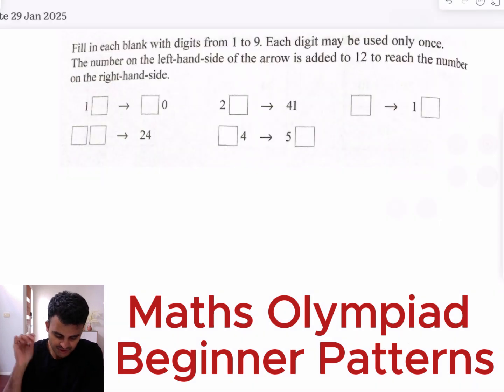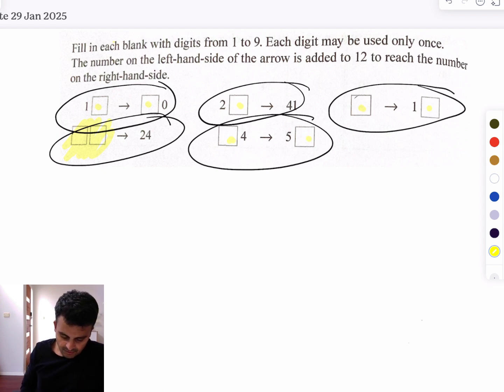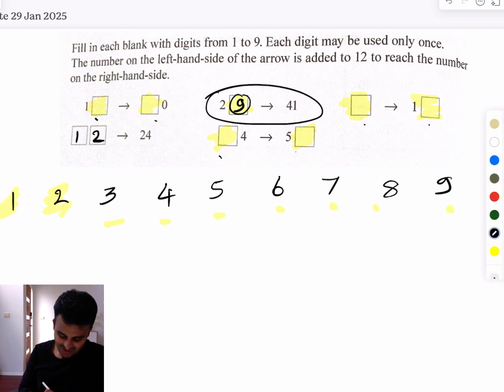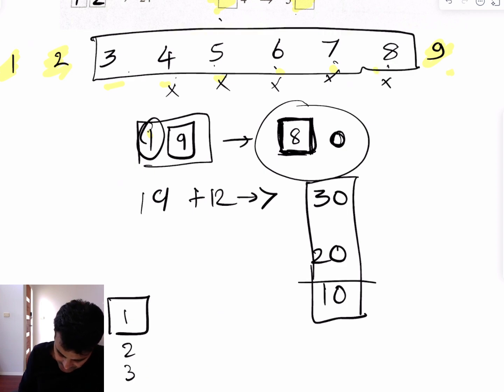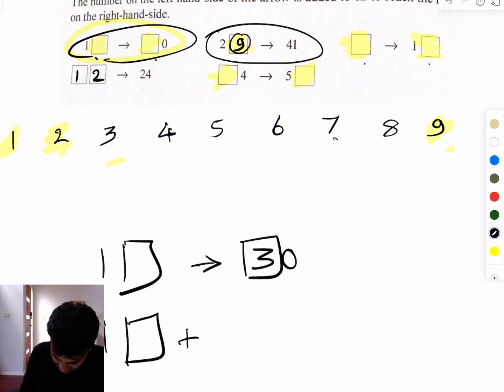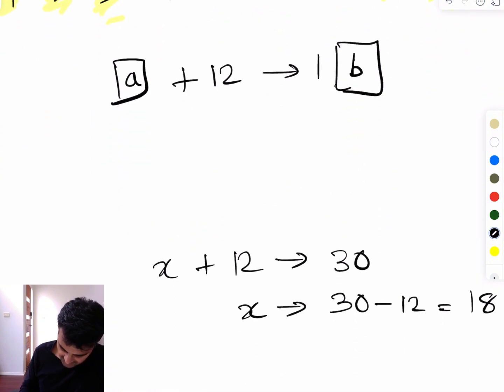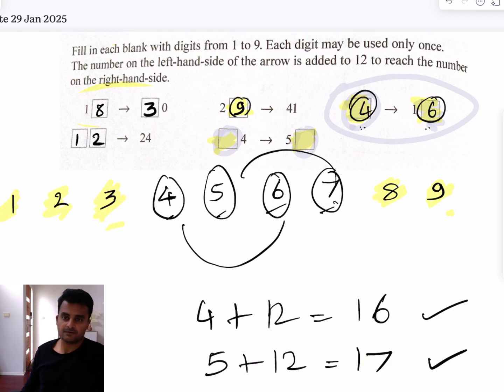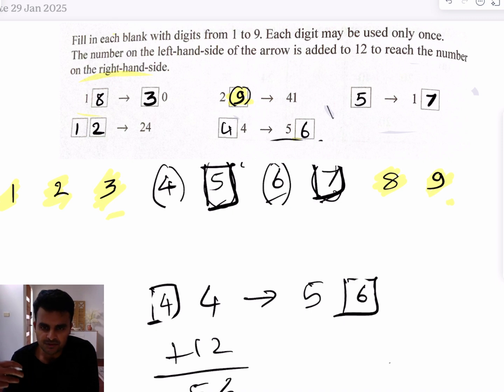Maths patterns 2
Maths Olympiad Beginner Patterns